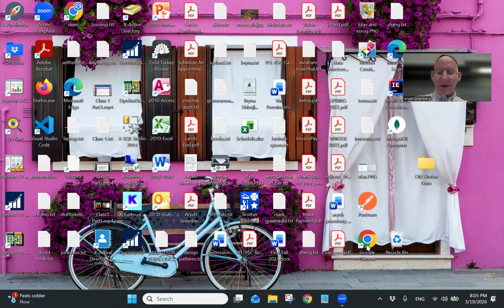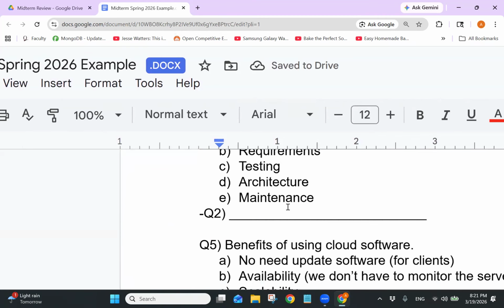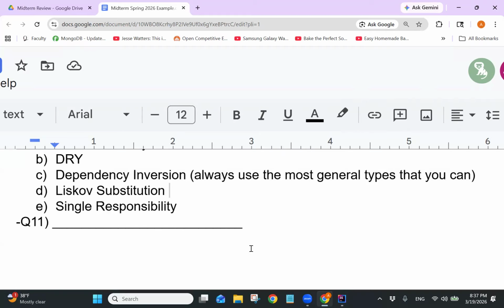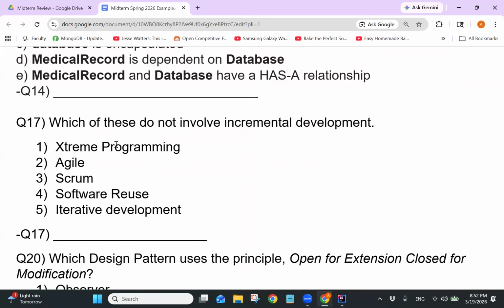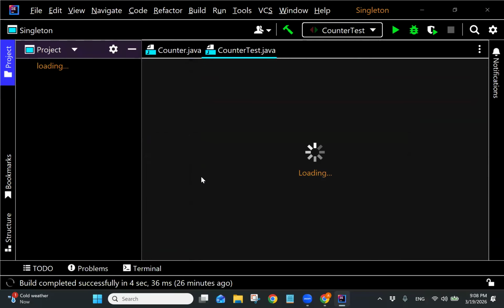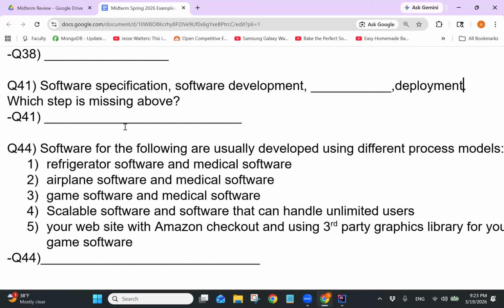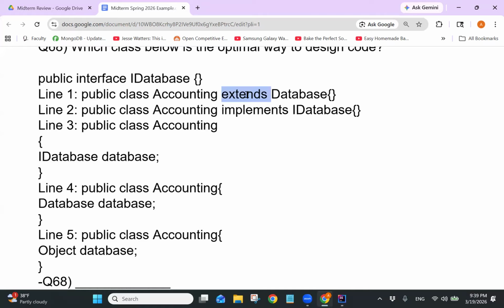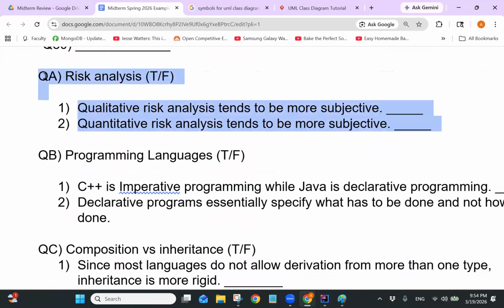370 midterm review